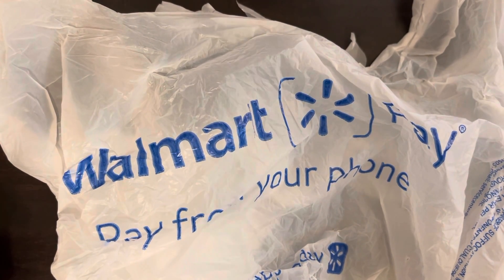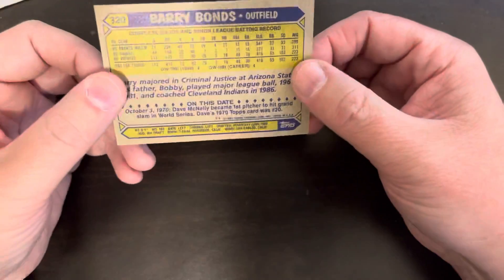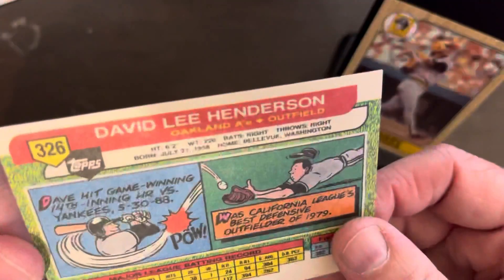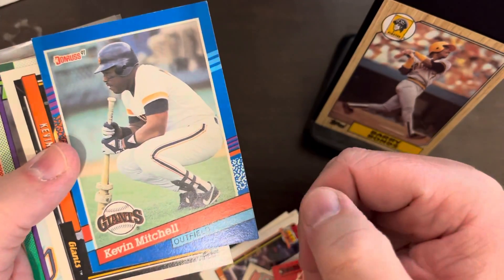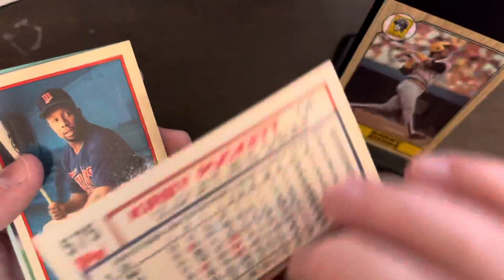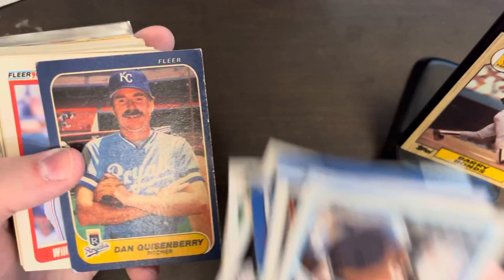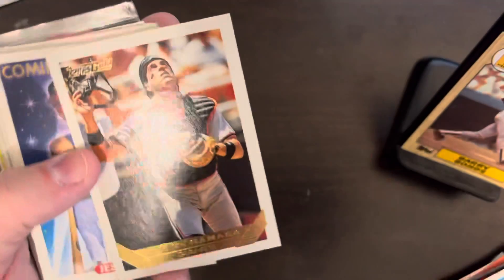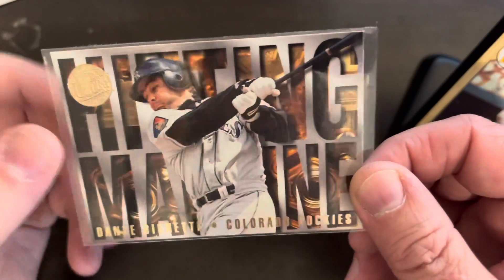Walmart Bag o’ Cards Notables (thx Eric!)